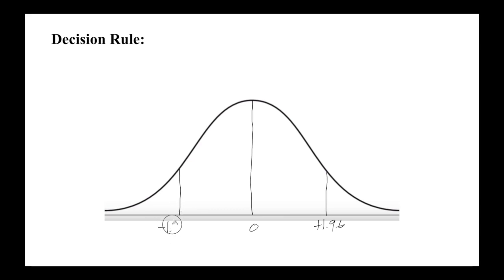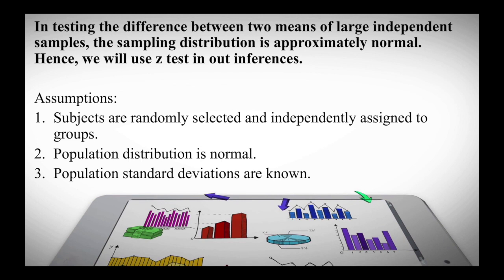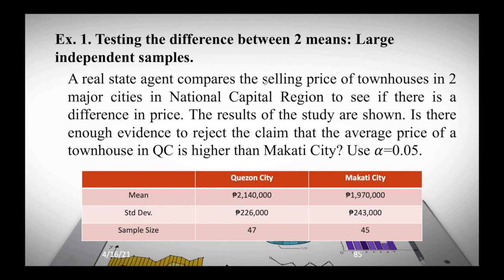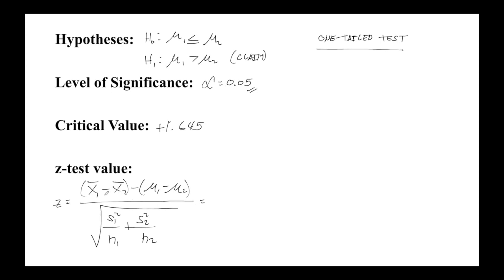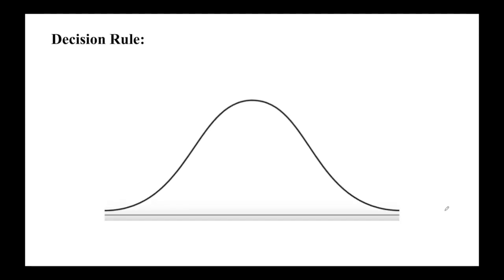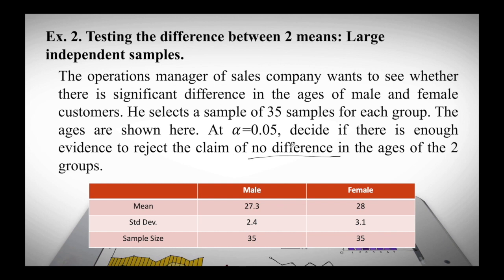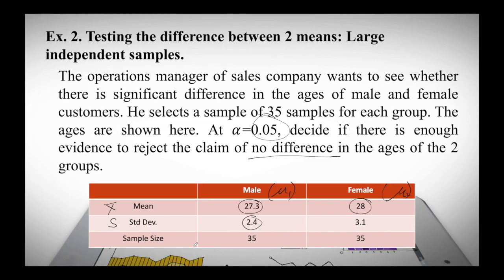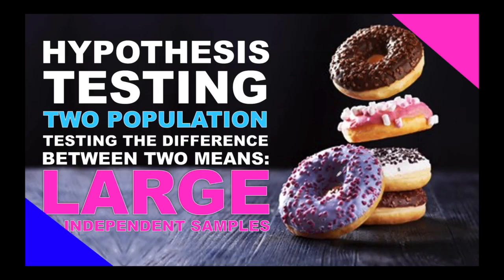HYPOTHESIS TESTING Two Population Testing the Difference Between Two Means LARGE Independent Samples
0:00 Intro
1:36 Independent Sampling, Dependent Sampling and Source
3:20 Testing the Difference Between 2 Means: Large Independent Samples
4:03 Assumptions
4:27 Formula
8:38 Example Problems
29:45 Outro